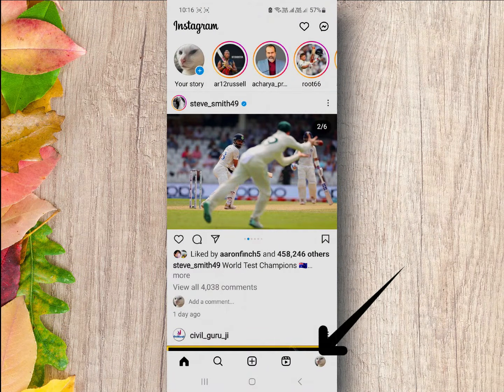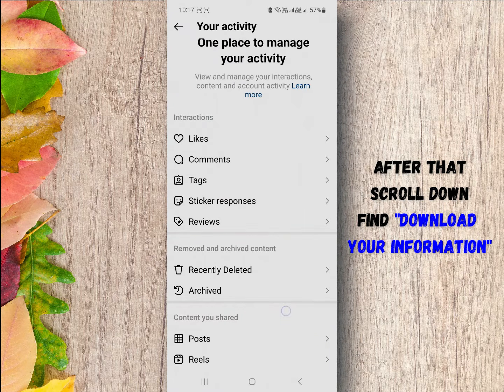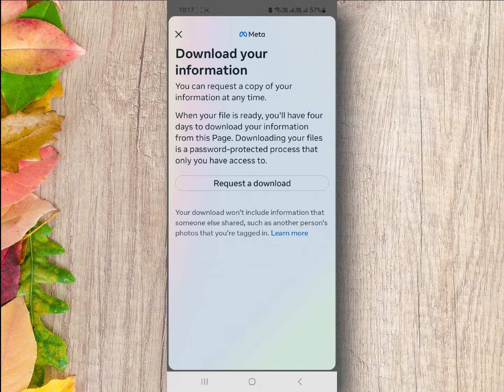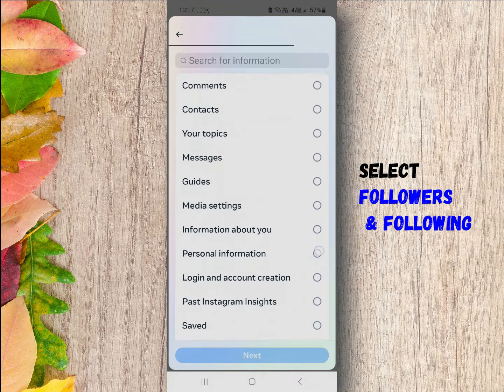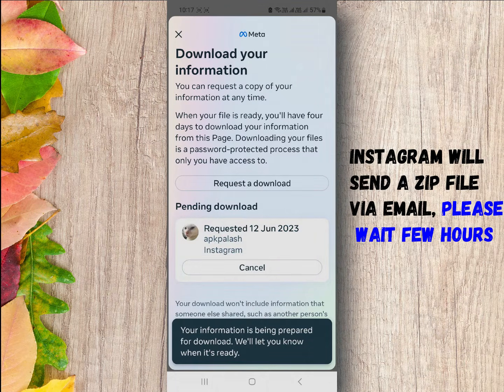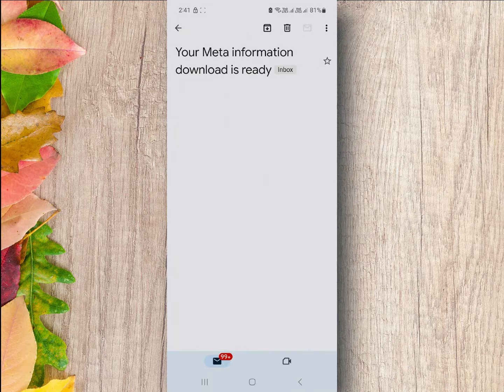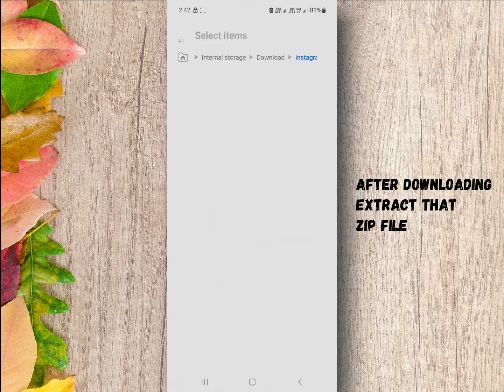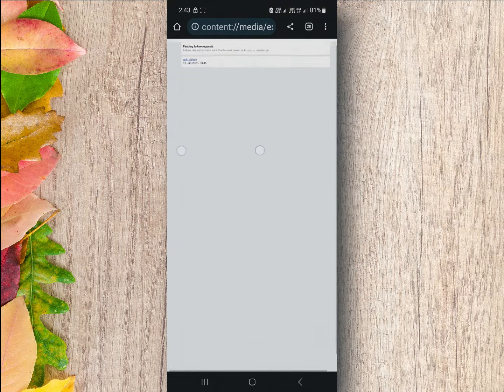How to view pending follow requests on instagram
In this video tutorial, I will guide you through the process of viewing your pending follow requests on Instagram. If you're wondering how to check who has requested to follow you on Instagram then follow this video till end.
Let me clarify that there isn't any direct way to view whom you've sent a follow request. You have to download your data from Instagram, which is usually around 100KB in size.

Steps to do it

Open your Instagram, go to your activity, scroll down and find download your information, click request a download, select a part of data, click followers and following, then submit.
after few hours Instagram will send you the zip file, extract that file. open the file and find pending follow requests.